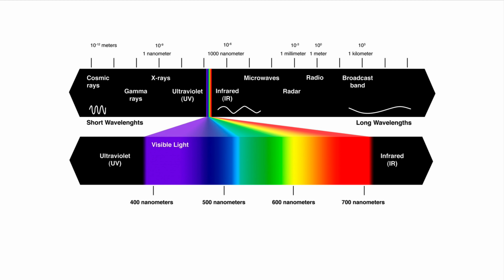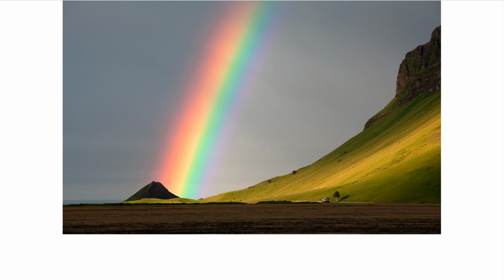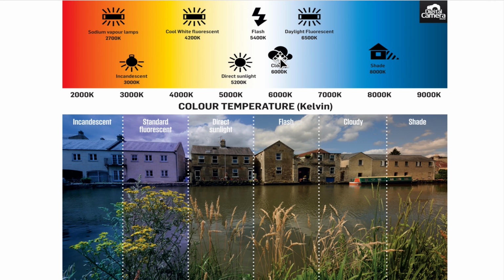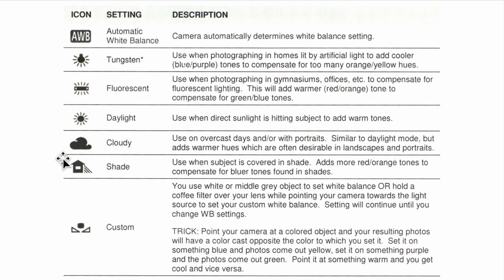Light: Color and Balance